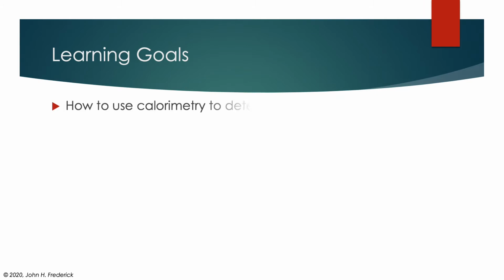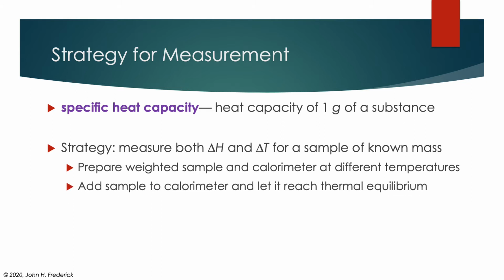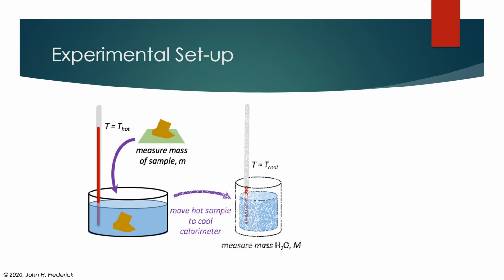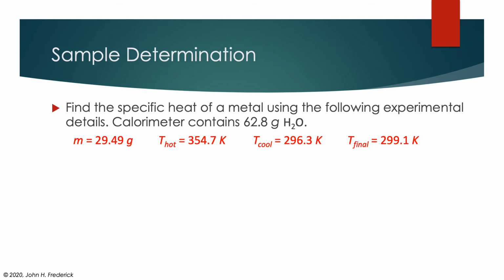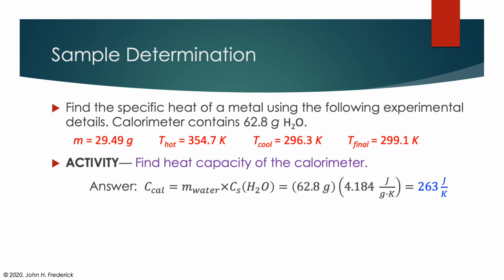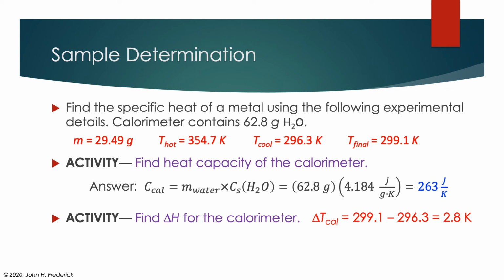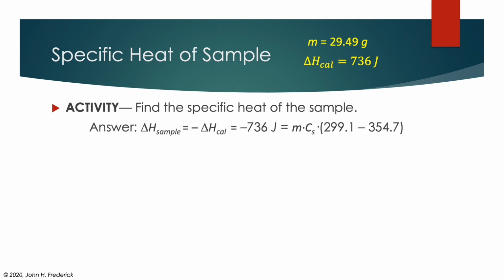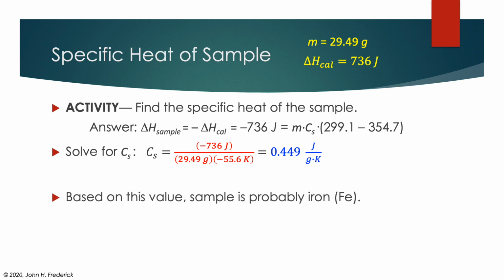CHE 1093 Class 3B 2 Determining Heat Capacity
This video shows how calorimetry may be used to determine the specific heat capacity of an unknown sample.